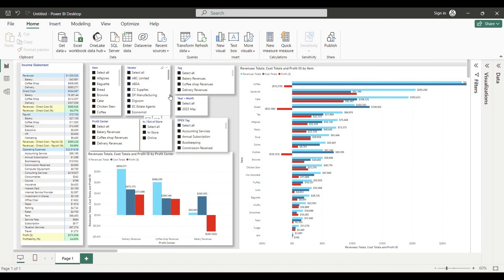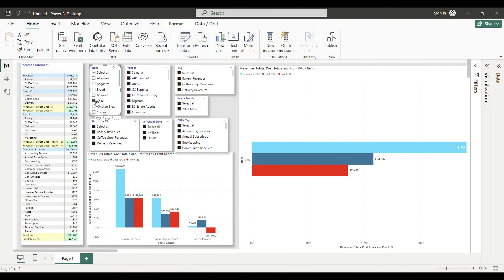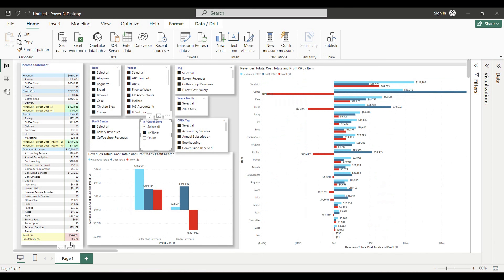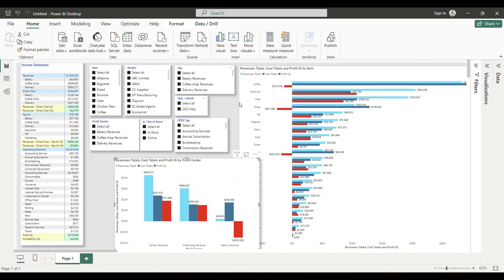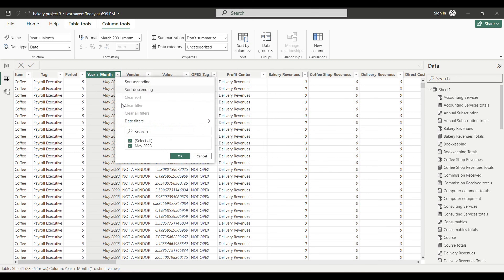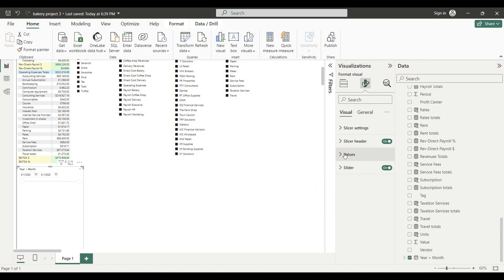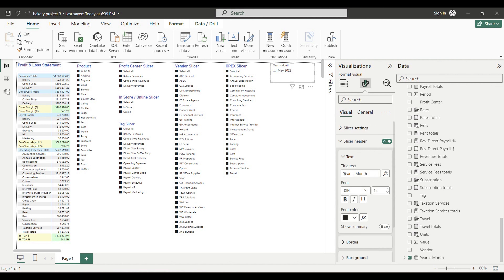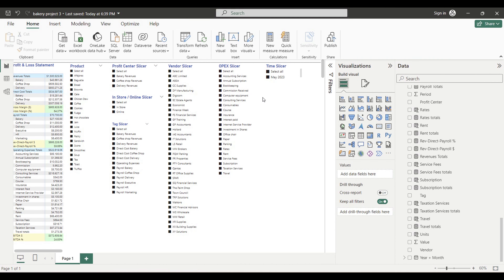MS Excel + MS Power bi Project. Part 31. Time Slicer. Profit and Loss Statement. Download Tutorial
Part 31. Time Slicer. Profit and Loss Statement. Bakery MS Excel + MS Power bi Project. Tutorial for a business owner.

We create programs like these that will be tailored to YOUR business!